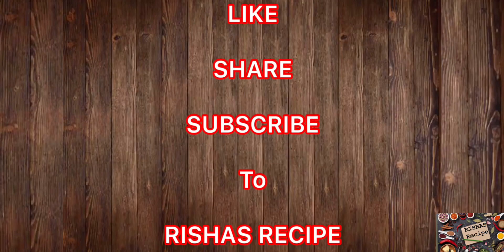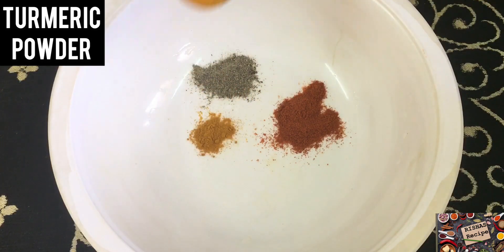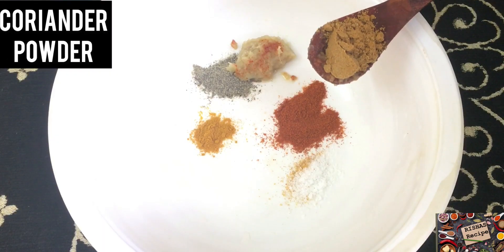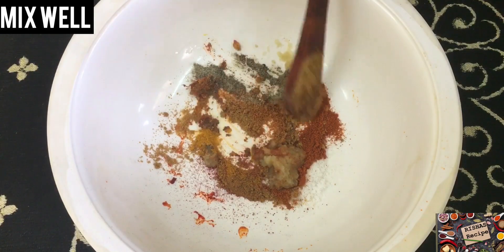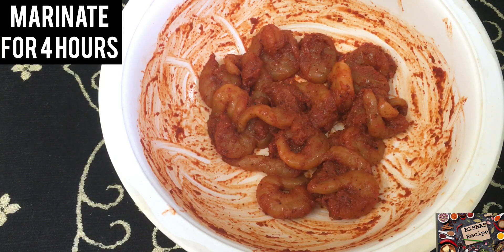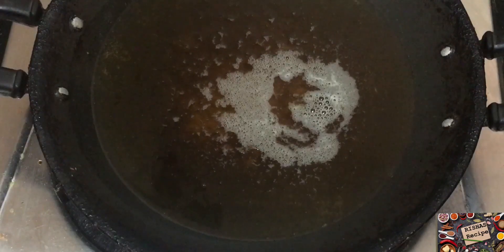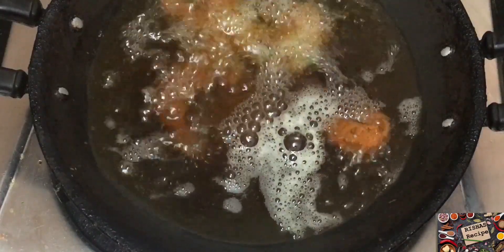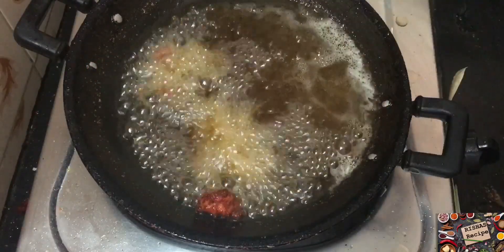Prawn 65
Restaurant style prawn 🍤 65
Link for leg piece fry